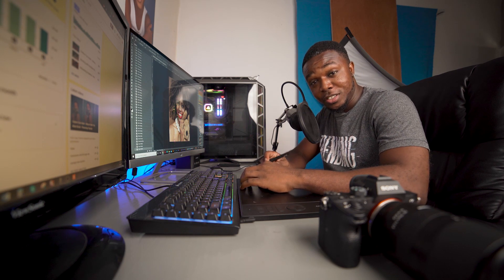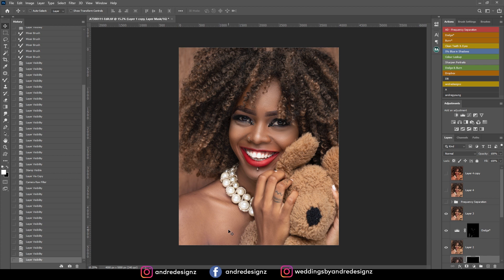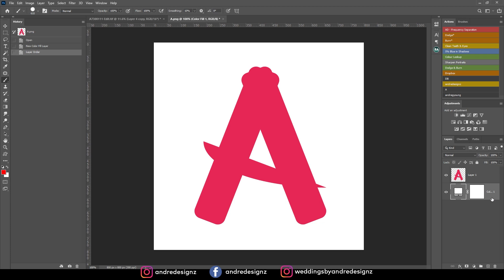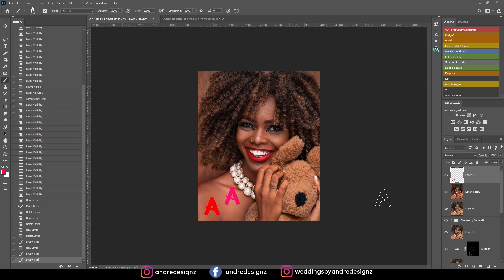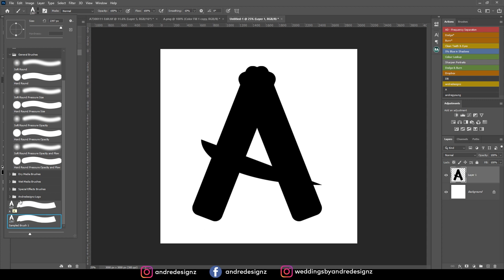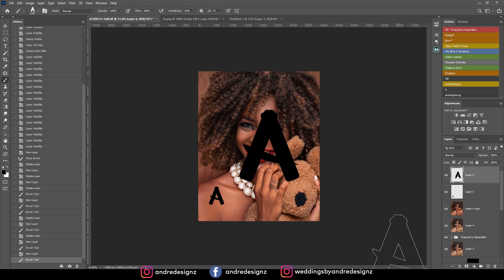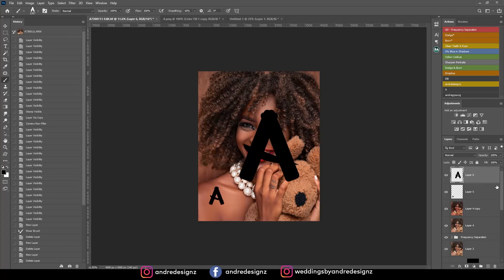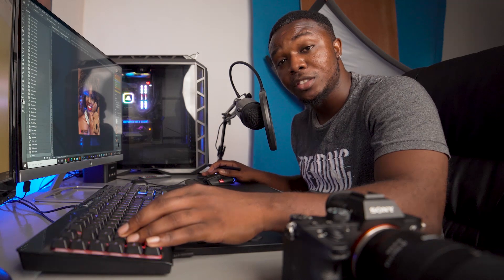How To Turn Your Logo Into a Brush - Photoshop Tutorial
Thank you for visiting my Channel and for watching How To Turn Your Logo Into a Brush.

-🔴 Previous Video -🢃-
●Behind The Scenes with the Rokinon 85mm AF F/1.4 + Sony A7III